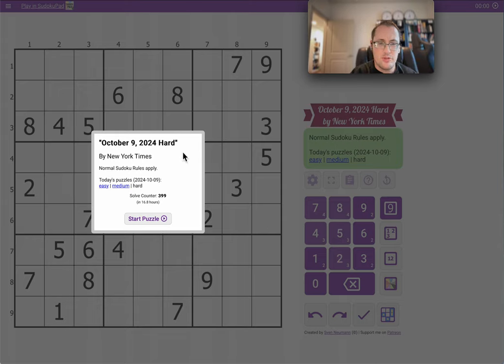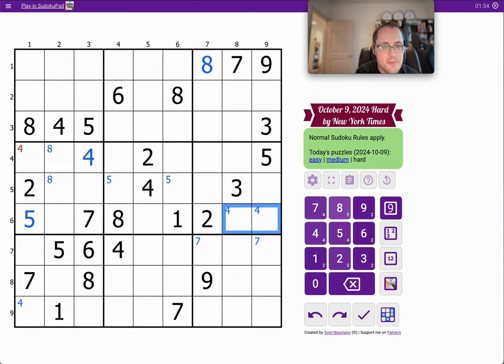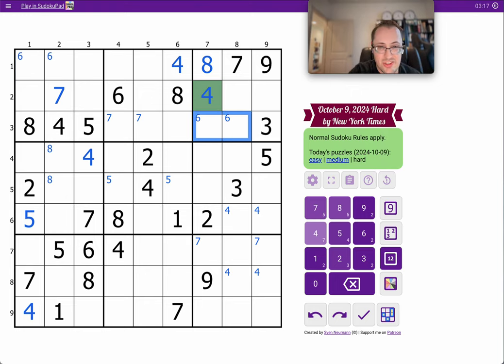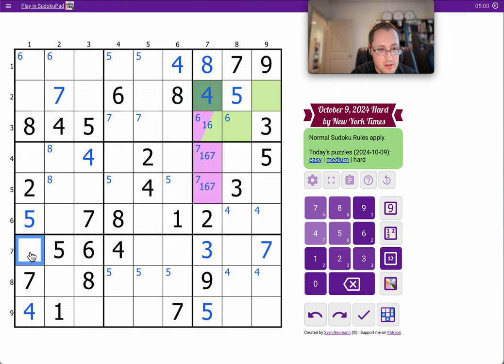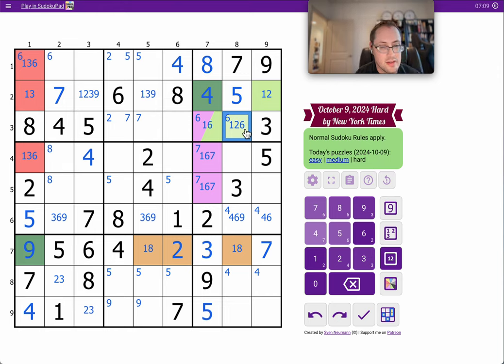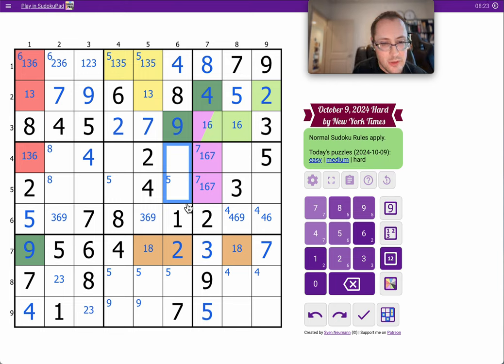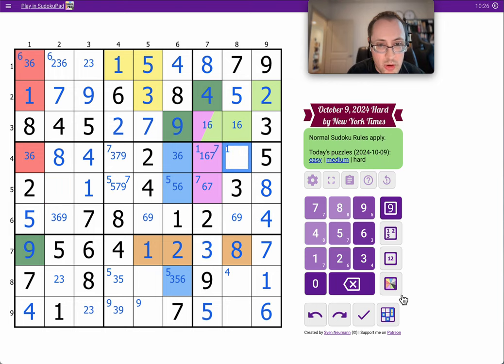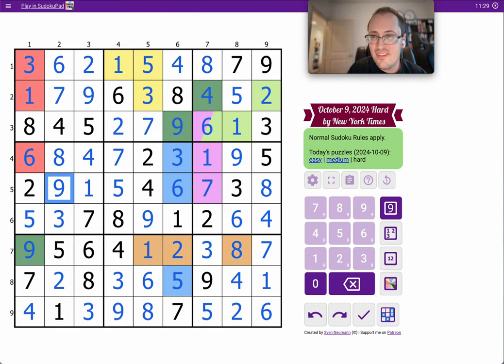Sudoku 2024 10 09 hard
I'll take 12 minutes. Will you?